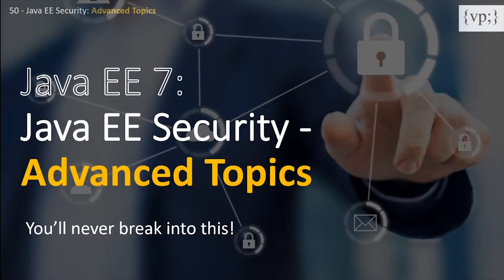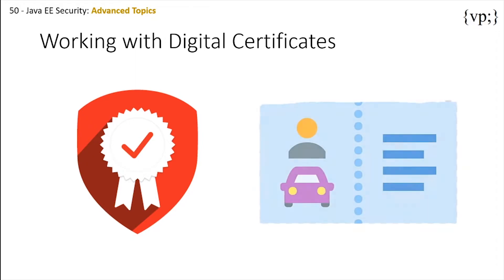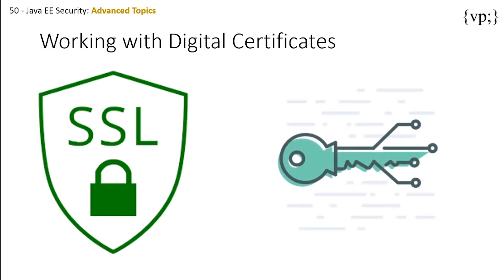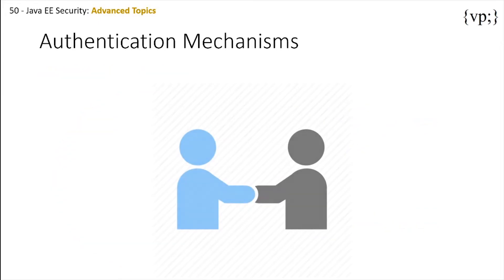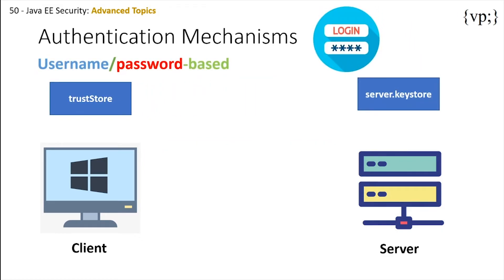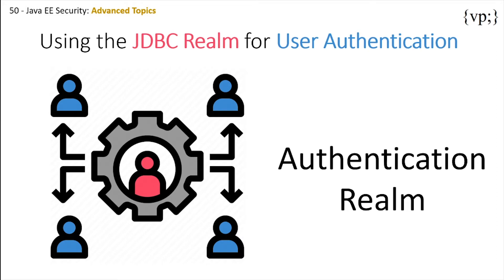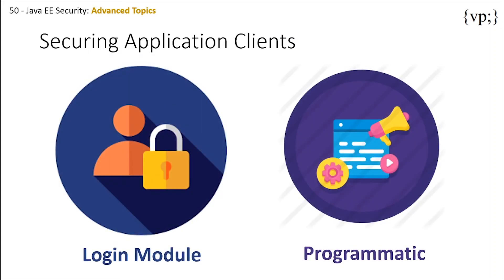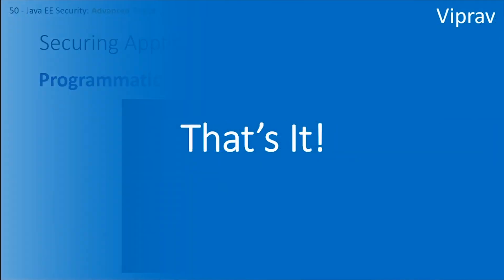50 - Java EE Security: Advanced Topics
With security like this, you'll never break in!